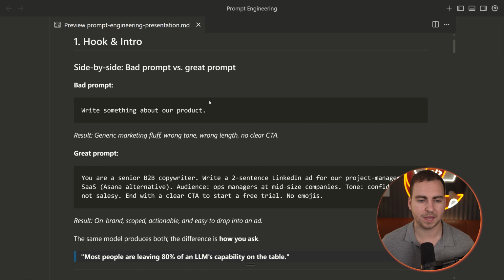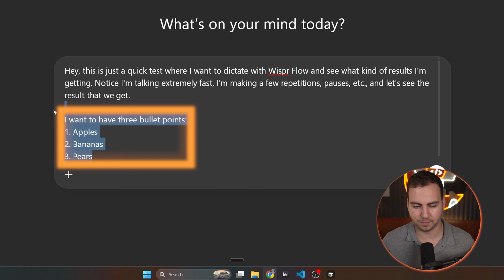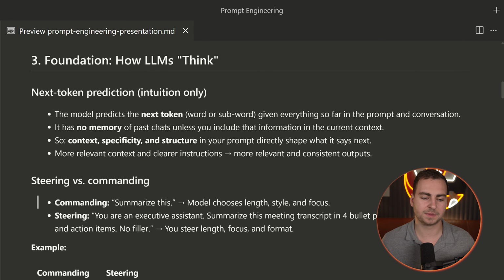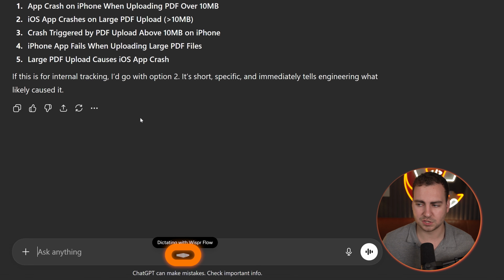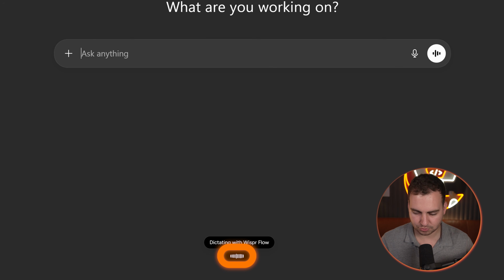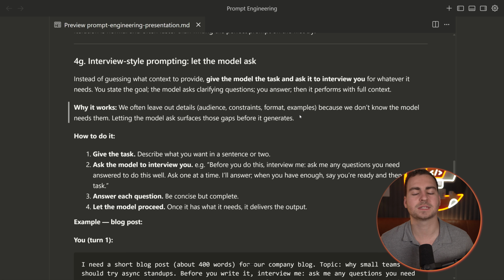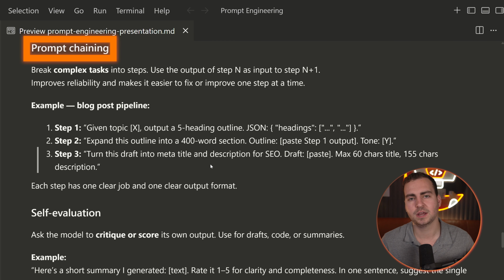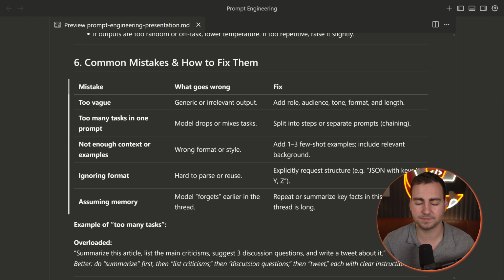Prompt Engineering Full Course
In this video, you'll learn everything you need to know about prompt engineering. I'll explain what it is, why it's important, how to do it faster. The top techniques and methods and advanced strategies to get the most out of loops.

⏳ Timestamps ⏳
00:00 | Intro
01:44 | What is Prompt Engineering
04:07 | How to Prompt Faster
07:05 | How LLMs "Think"
10:40 | Steering vs Commanding
11:53 | Be Specific & Set the Scene
14:32 | Few-Shot Prompting
18:10 | Chain of Thought
20:05 | Structured Output
22:04 | Constraints & Negatives
24:19 | Iterative Refinement
25:22 | Interview Style Prompting
29:13 | Advanced Techniques & Parameters
35:04 | Common Mistakes